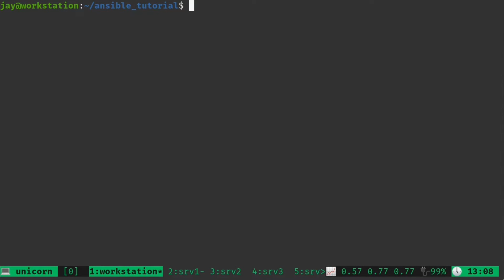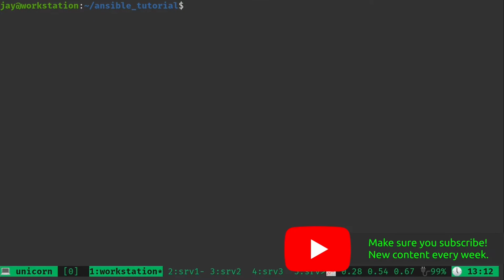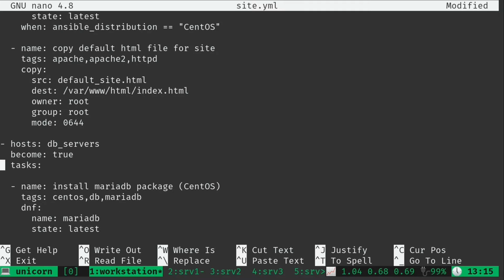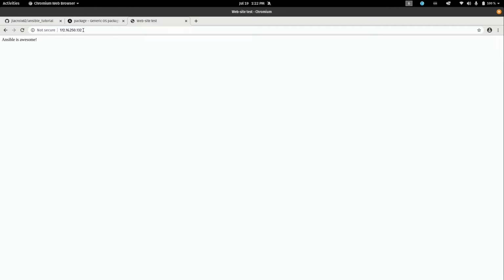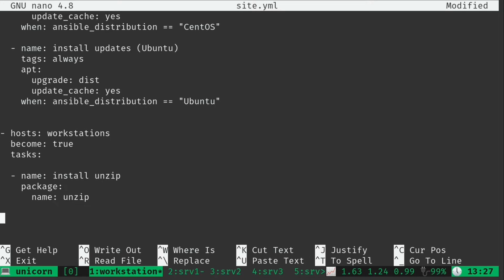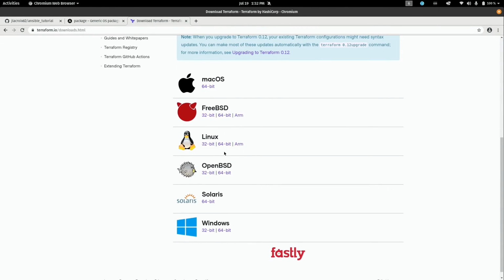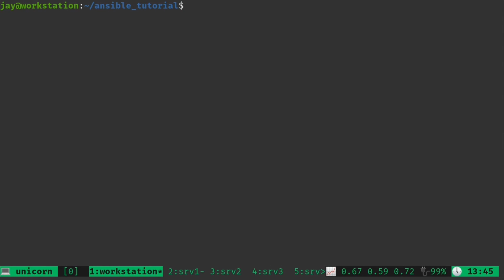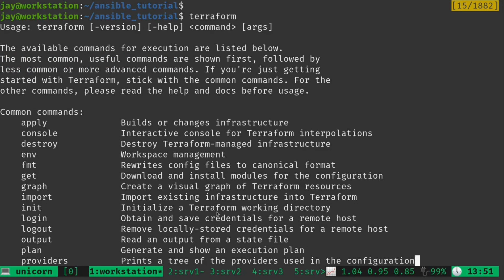Getting started with Ansible 11 - Managing Files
Ansible is an incredible configuration management and provisioning utility that enables you to automate all the things. In this series, you'll learn everything you need to know in order to use Ansible for your day-to-day administration duties. In video #11, we look at a few methods of copying files to target nodes.